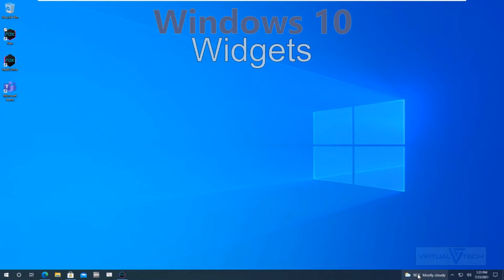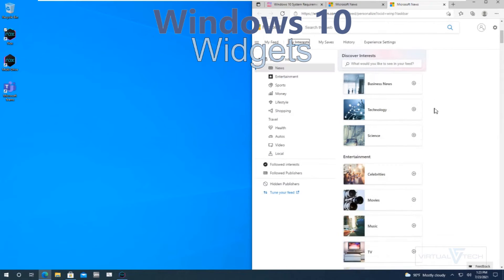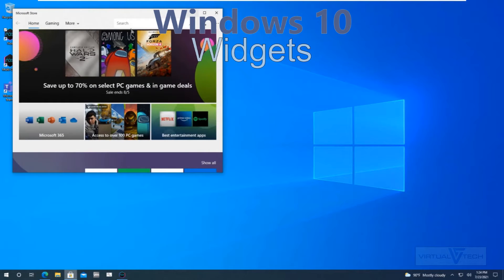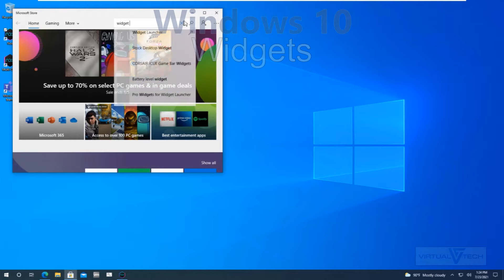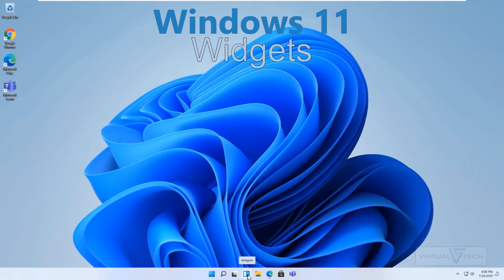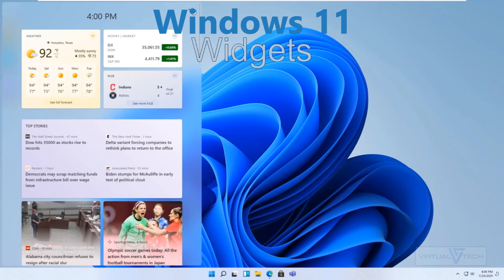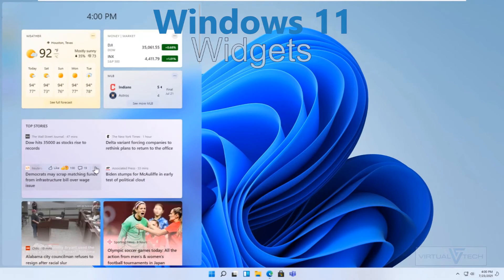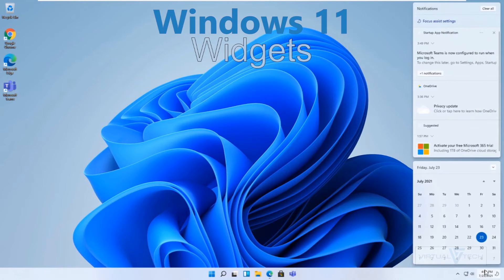Windows 11 vs 10 - Preview Experience - Widgets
Windows 11 is available as a free upgrade for Windows 10 users. Preview the new UI design and app enhancements including widgets. Better viewability, portability, and refinement delivered in reminiscent fashion of past Windows operating systems for mobile devices. Advanced features include native support for Android apps, Auto HDR monitor effects, and DirectStorage support for NVMe SSDs.

Thanks for visiting the Virtual Tech channel!

Our mission is to assist everyday technology users with mobile and desktop problems.